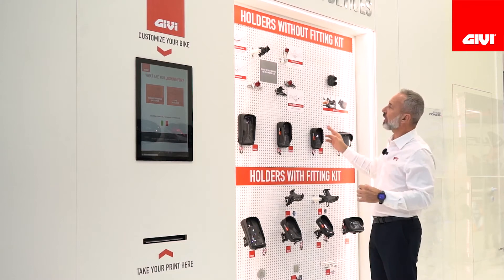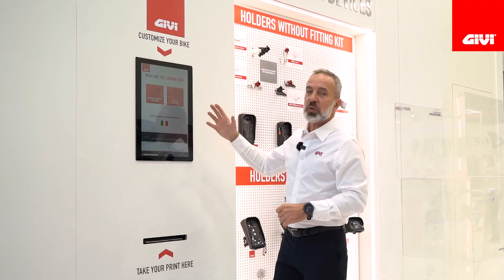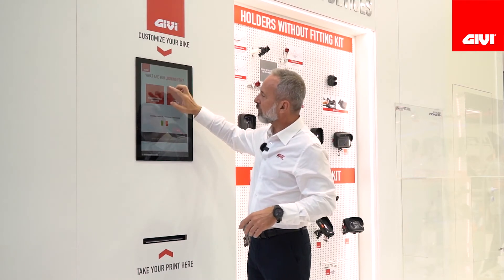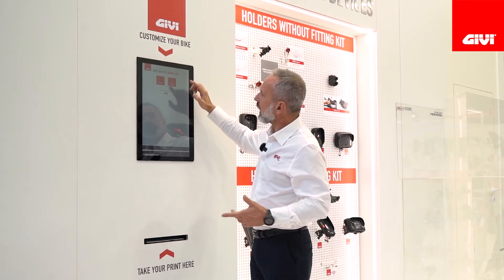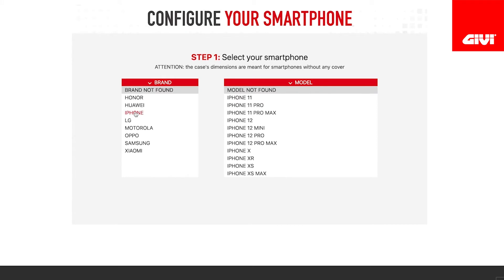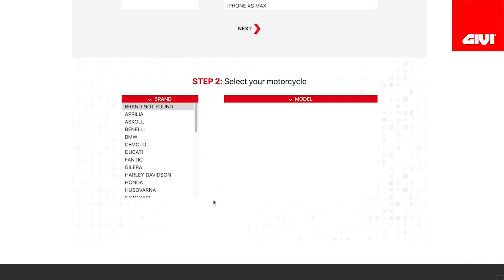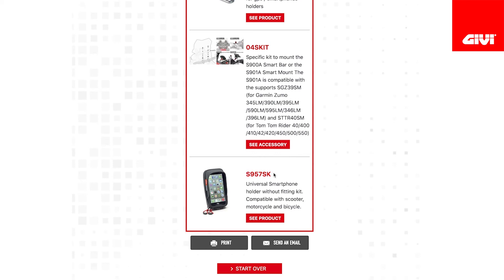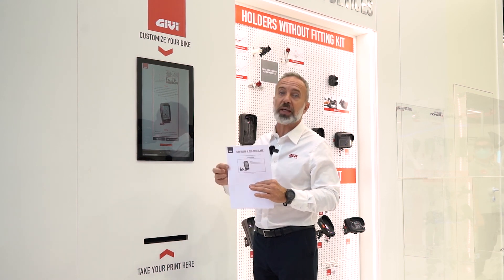GIVI NEW DEVICE HOLDERS CONFIGURATOR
Check the new configurator on our website to find the best device holder for your motorcycle